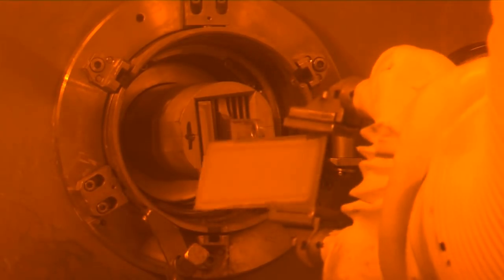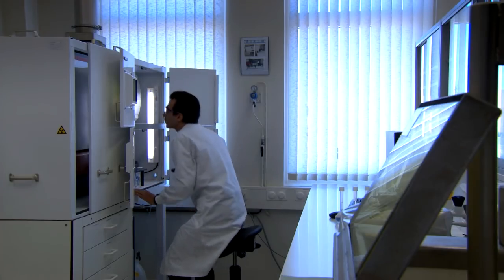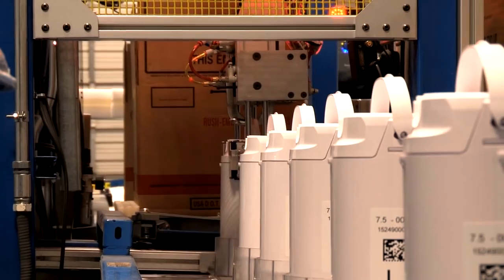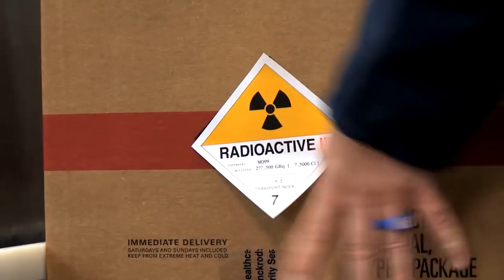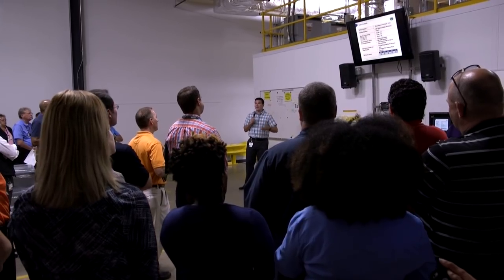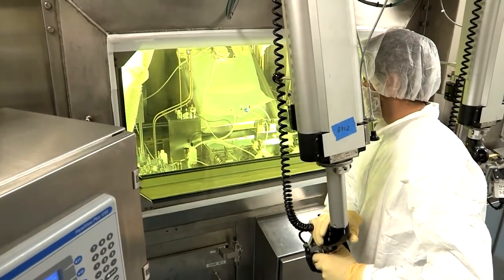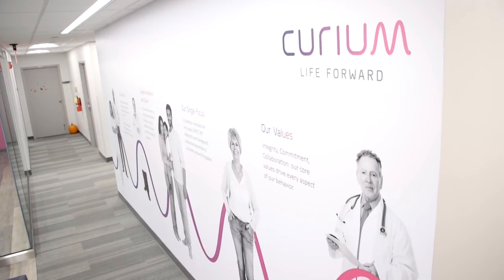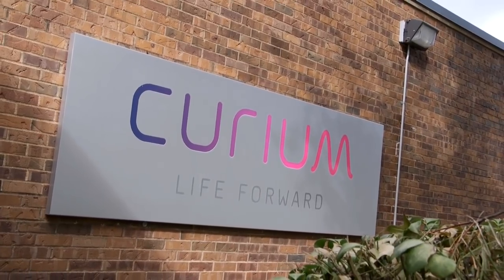Curium LEU 100 Percent Launch Video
Curium, a leading nuclear medicine solutions provider,
announced that the company is the first North American
manufacturer offering exclusively 100 percent low
enriched uranium (LEU) technetium-99m (Tc-99m)
generators. Curium’s multi-year project to transition its
molybdenum-99 (Mo-99) processing facility from highly
enriched uranium (HEU) to LEU was completed in late-
2017 and is a significant milestone in the United States’
effort to eliminate the use of weapons-grade HEU in the
production of life-saving medical isotopes.